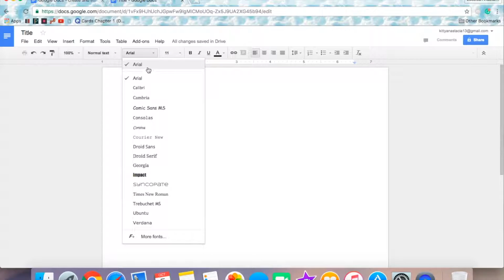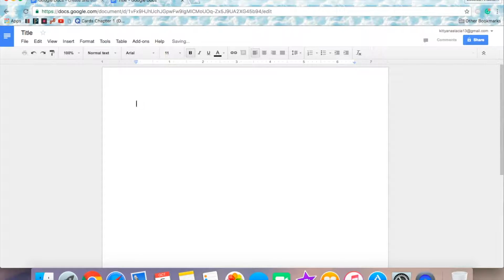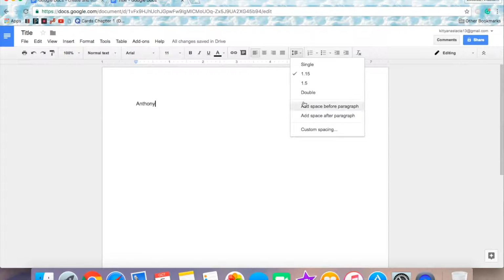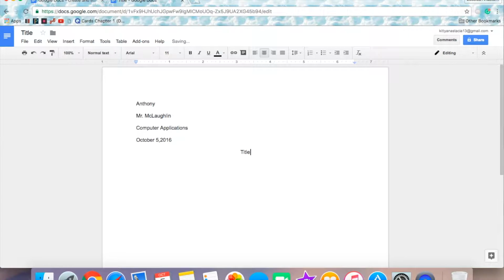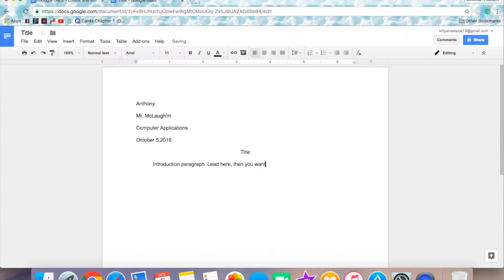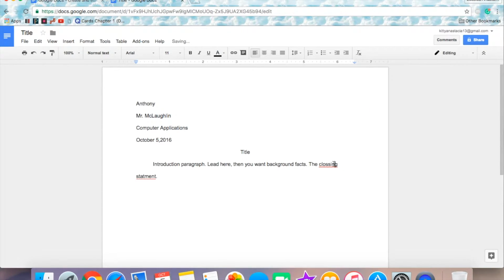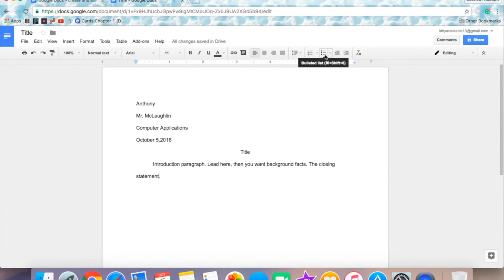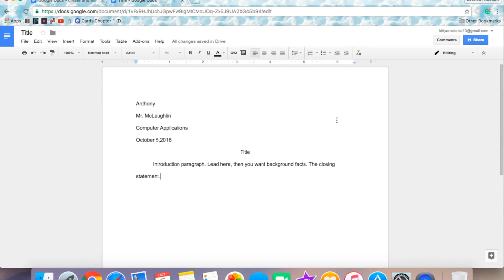The Basics of Google Docs